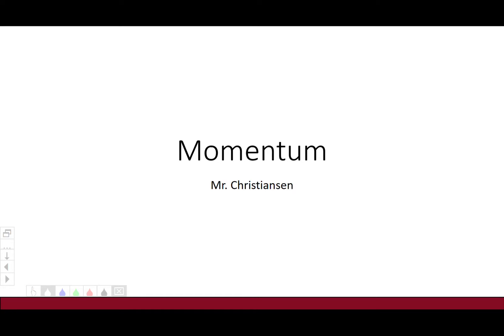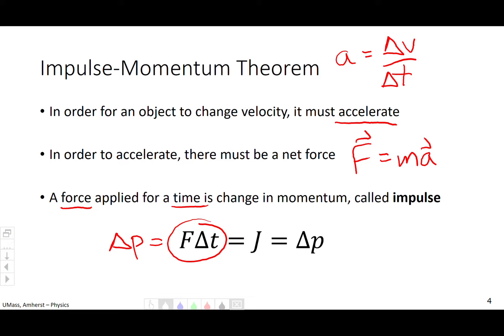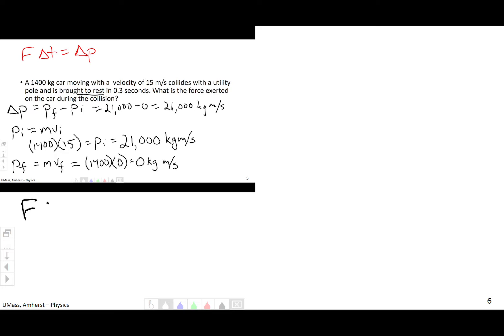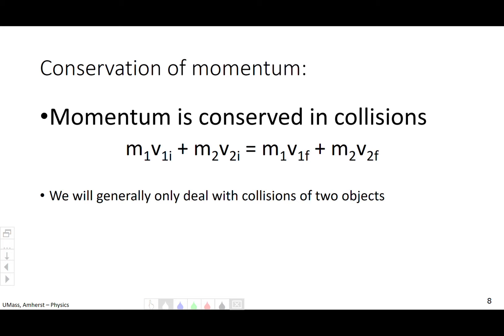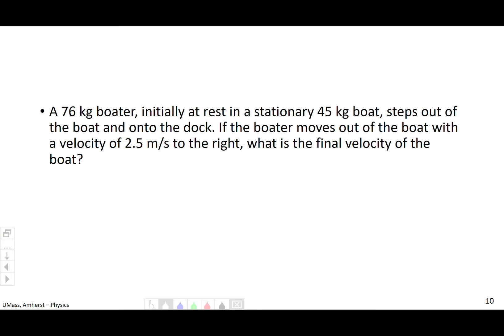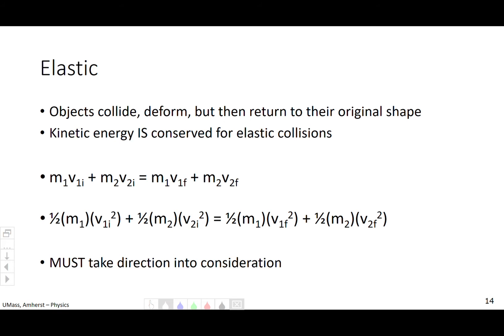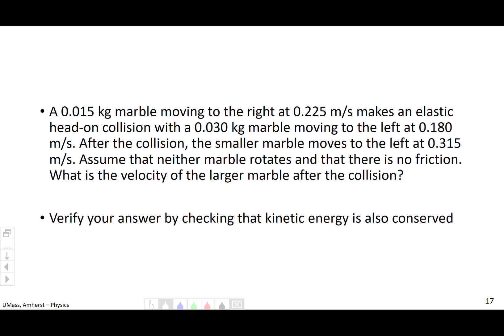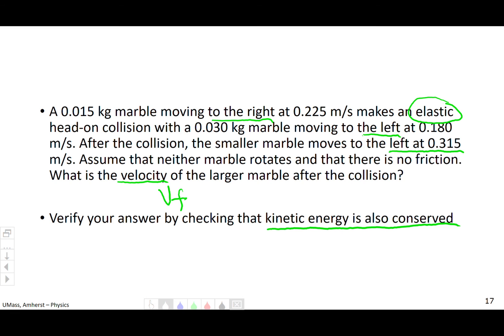Conservation of Momentum